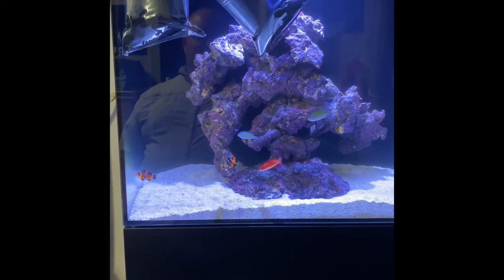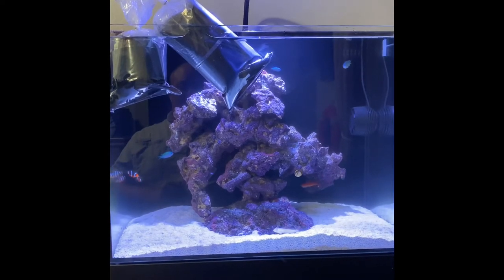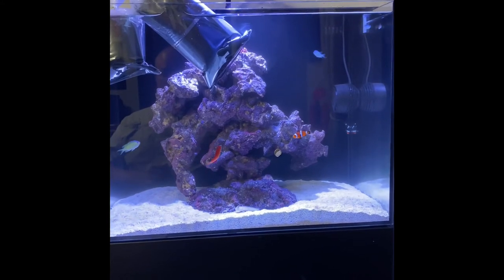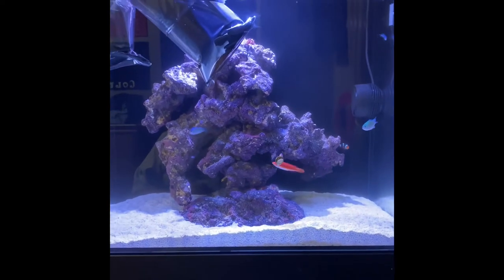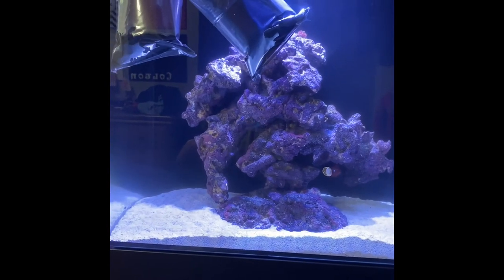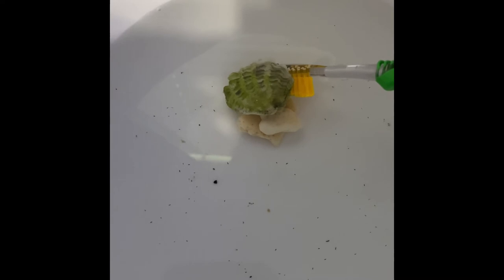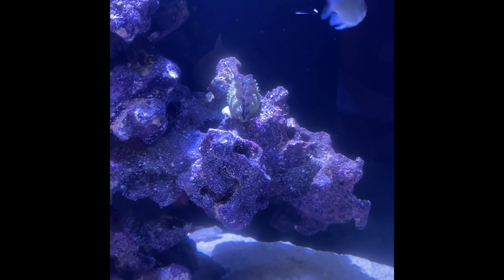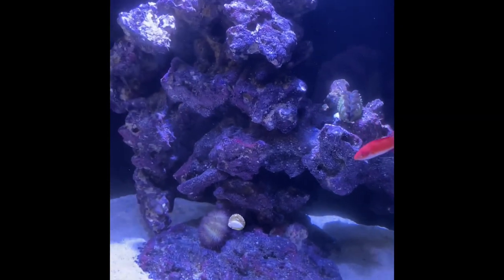Adding Crocea clam and pincushion urchin to the WaterBox 35.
Saw an urchin I had to have and decided to try a clam in this tank.